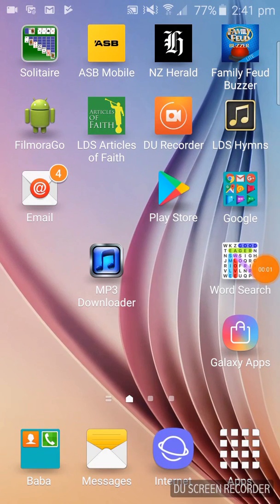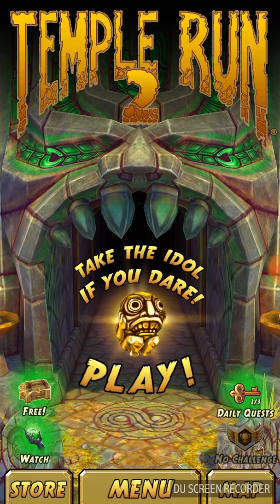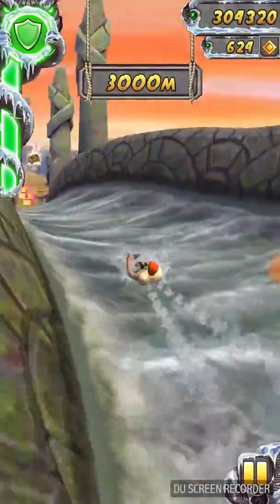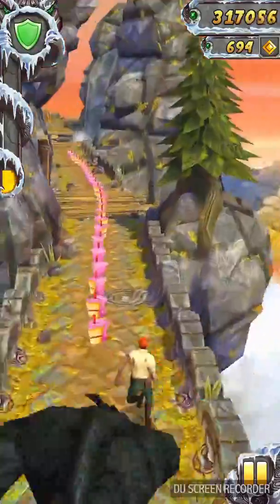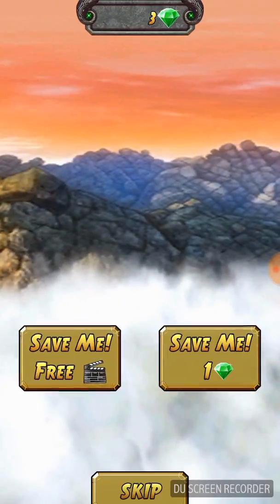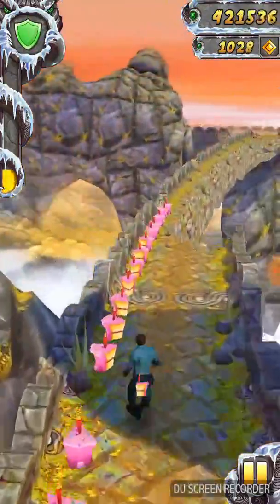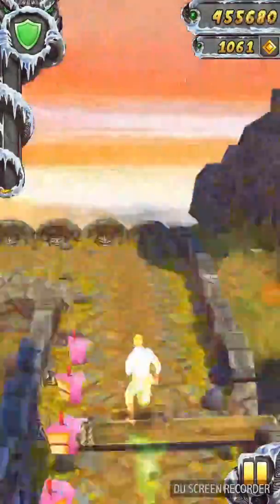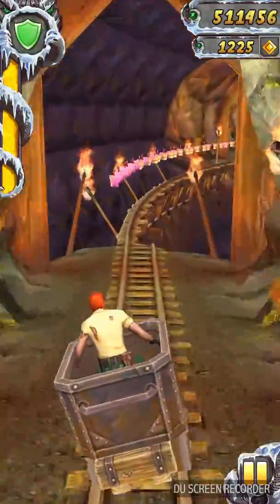My temple run 2